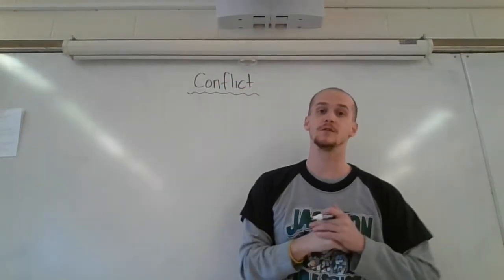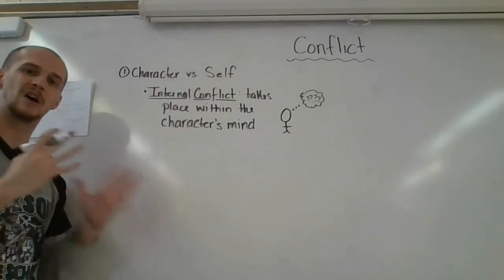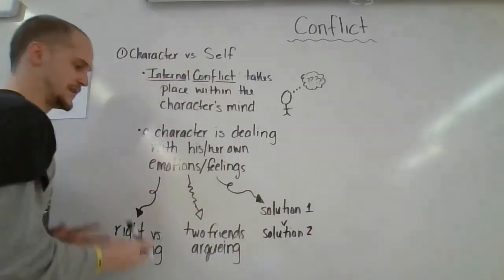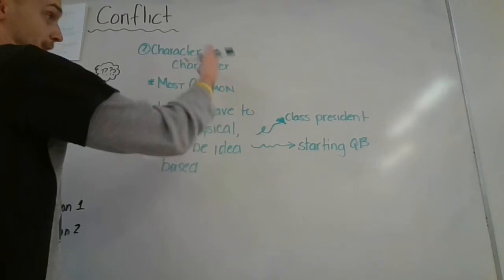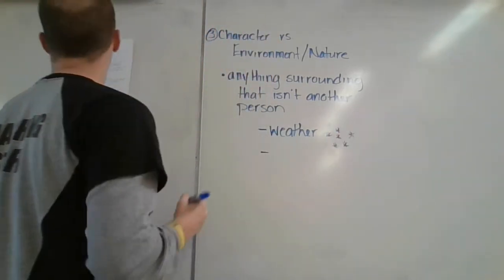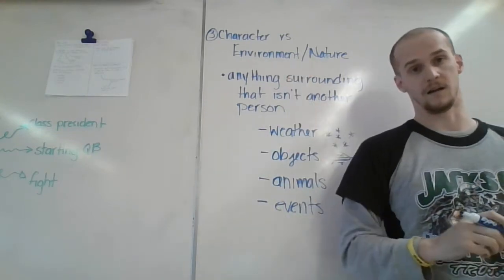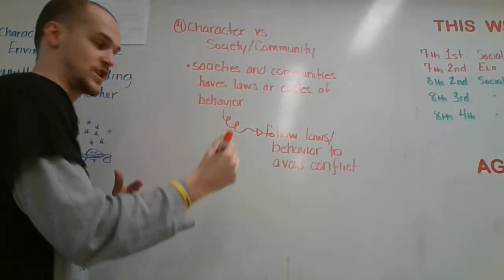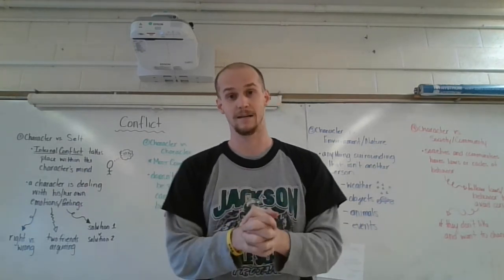4 Types of Conflict